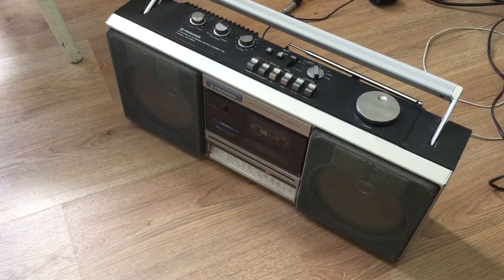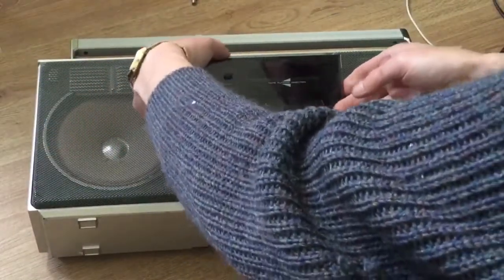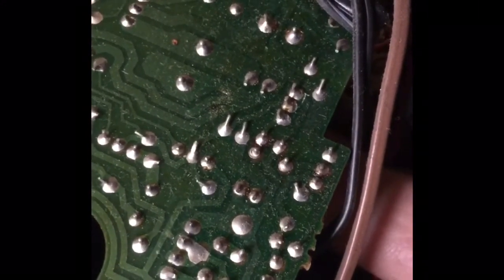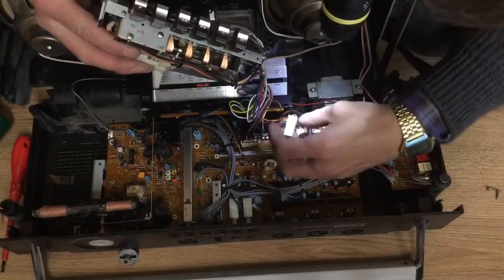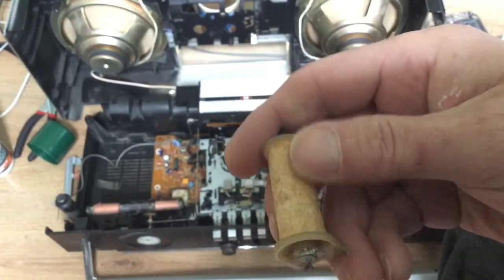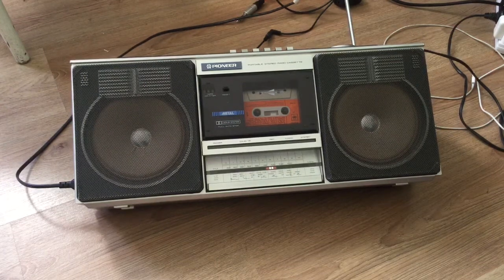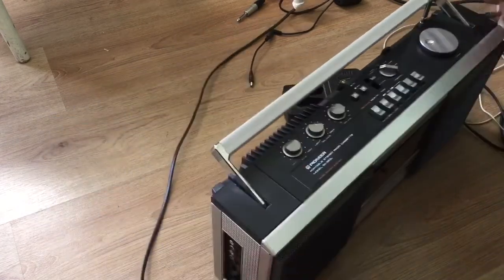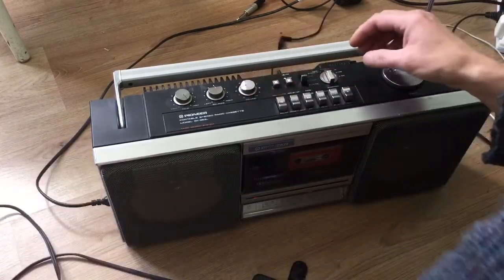Pioneer SK 353L boombox , a look inside, fix, demag and overview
No schematics or service manual so a bit of guesswork.